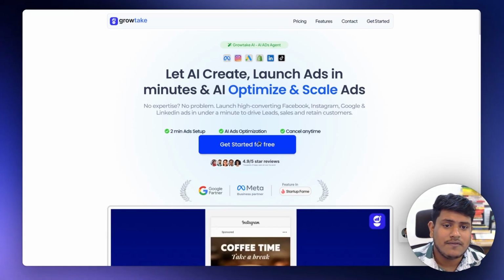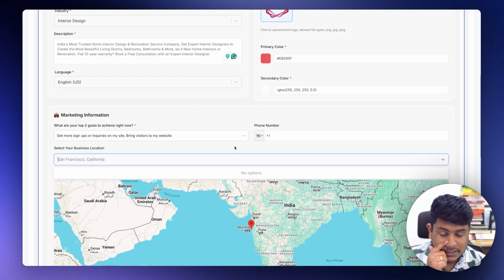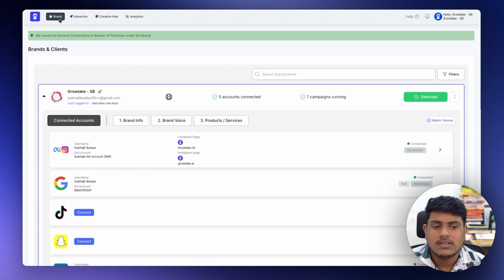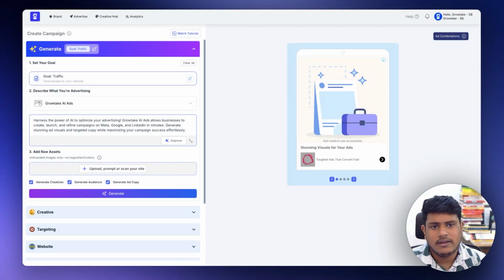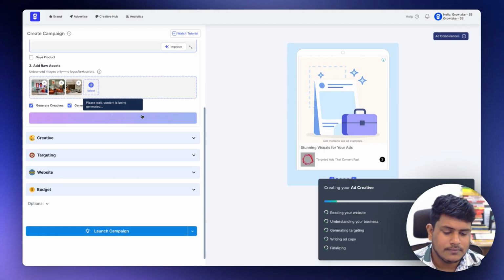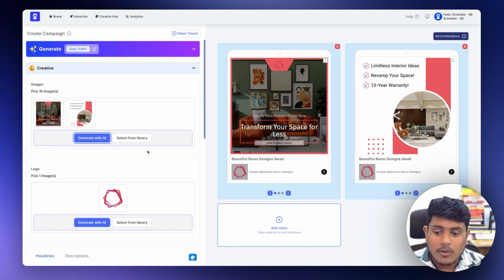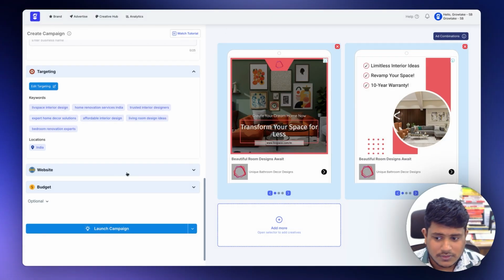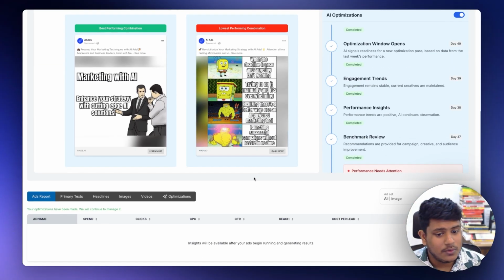5 Minutes to Google Ads Success with AI Automation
Run Google Ads in just 5 minutes using AI 🚀
No experience needed. No complex setup.

In this video, you’ll learn how to quickly launch high-converting Google Ads using AI tools that automate targeting, creatives, and optimization.

Perfect for:
✔ E-commerce owners
✔ Beginners in Google Ads
✔ Marketers who want faster results
✔ Anyone using AI for ads

If you want faster ads, better targeting, and lower costs, this method is for you.